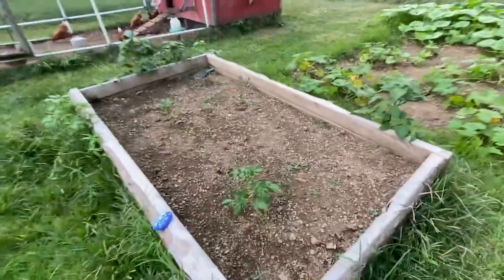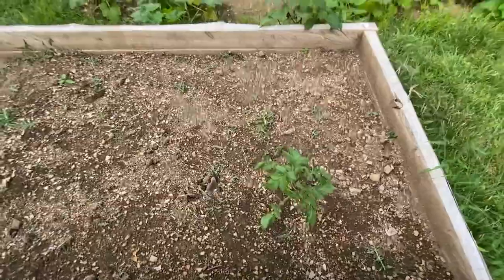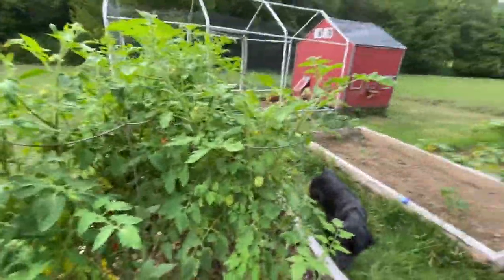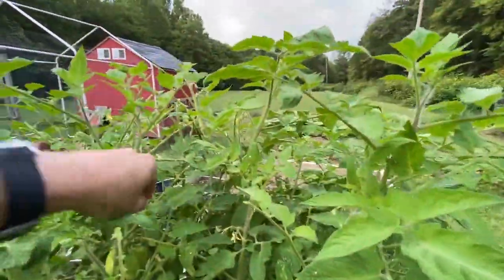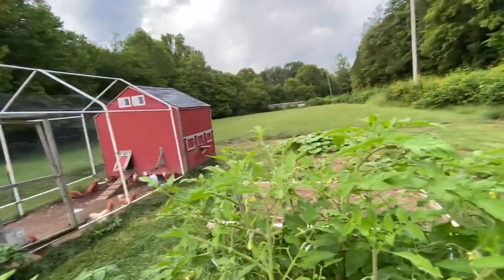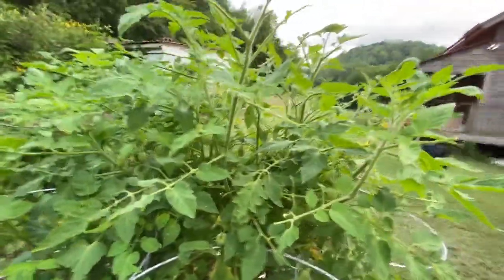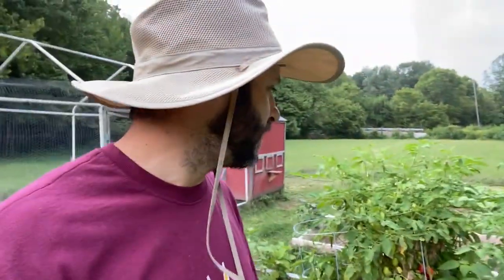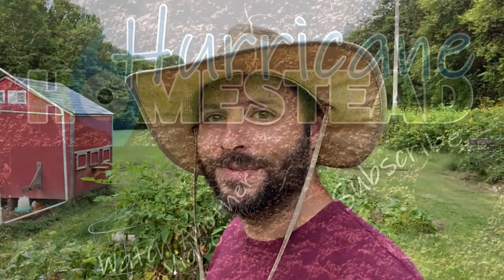Experimental Potato Garden Update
It has been a couple weeks since we last checked on the experimental potato garden. In this update we see the amazing progress in how we are growing potatoes in our raised garden bed. We also check on the pumpkins and the tomatoes that are producing like crazy again.

10 Pack 100% Cotton Bandanas
3PLUS Framing Nailer